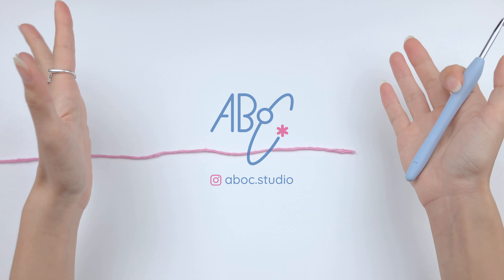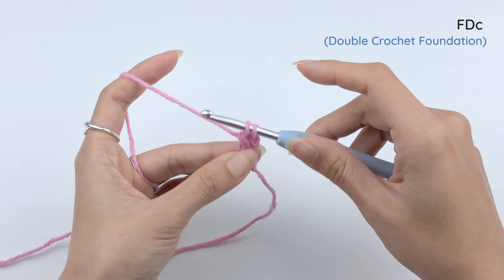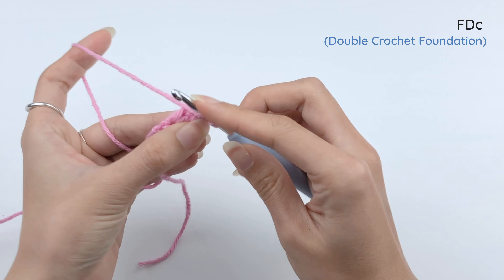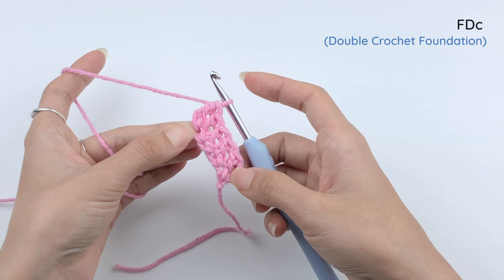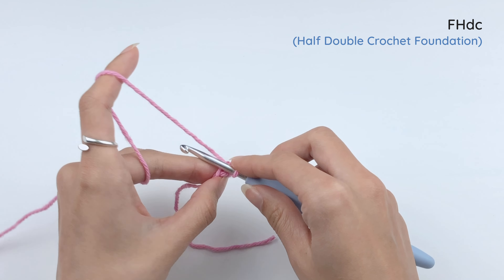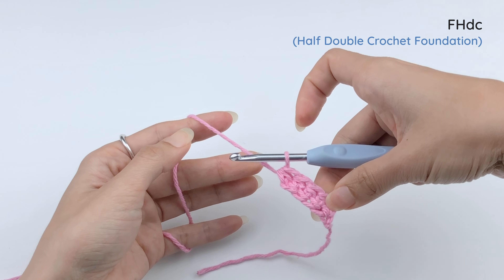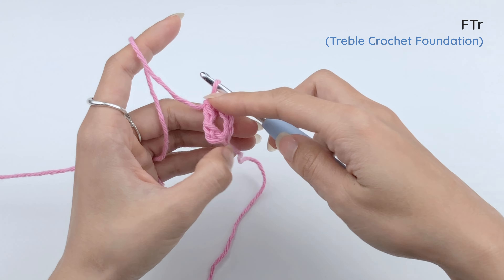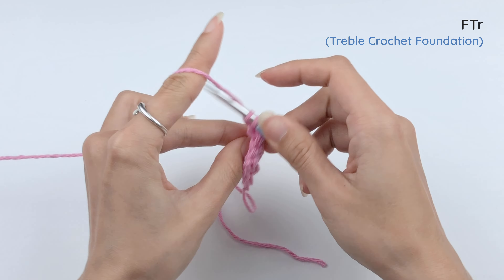How to crochet Chainless Foundation - FHdc FDc FTr - In-depth Tutorial for Beginners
If you're new to crochet, here's a playlist of fun projects to learn the basics:

It is a "THANKS"  button shows a little heart with a money sign symbol below the video's title! Feel free to check it out if you feel like. Your support will keep ABoC Studio channel lives long and prosper 🖖💗

(English is not my mother tongue, so I may have made some mistakes here and there during the video)